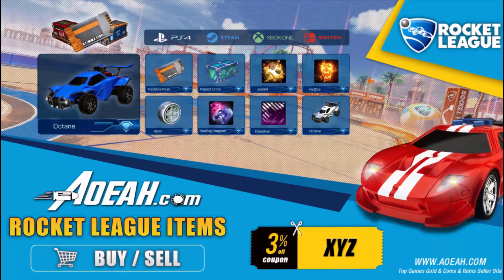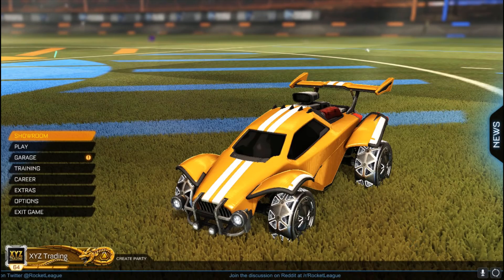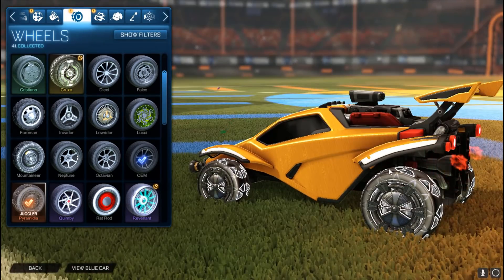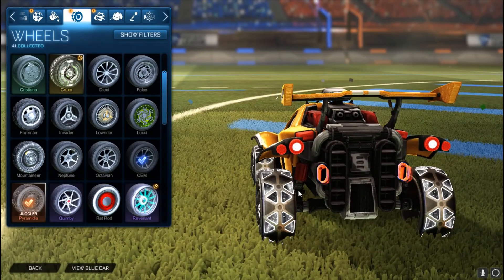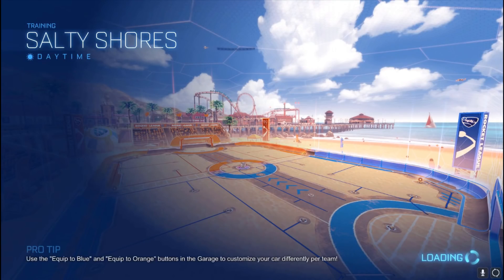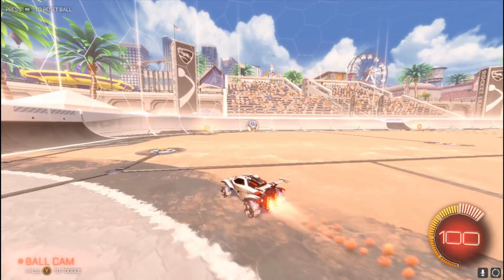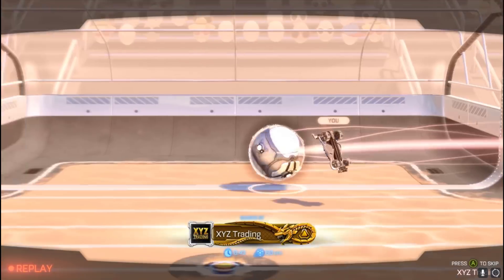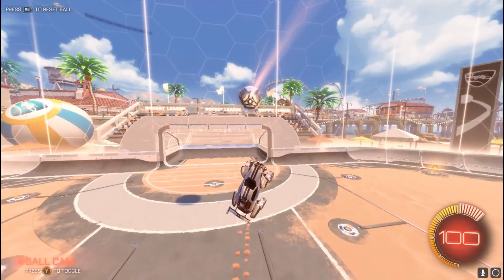Before You Buy: Titanium White Pyramidia [RLRS Fan Reward Wheel]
Today we take a look at the brand new titanium white pyramidia wheels rewarded randomly to players who watched the RLRS streams recently over the weekends, what do you think of the white pyramidia?

For Fast, Safe, And Reliable Keys, Items, Gift Cards And More!